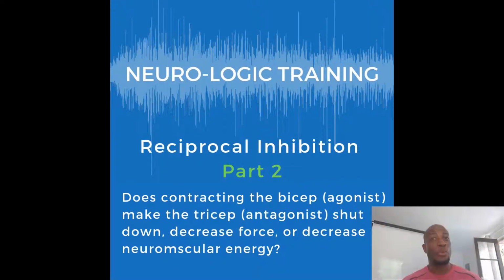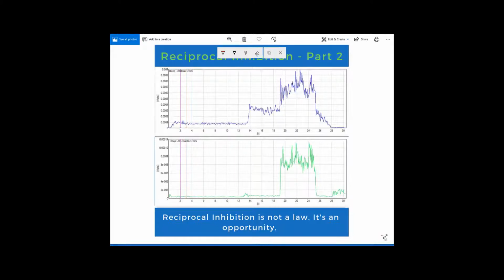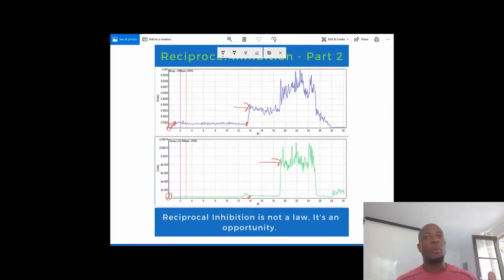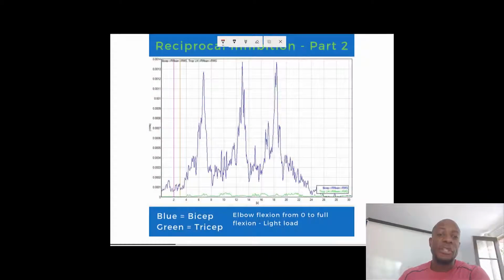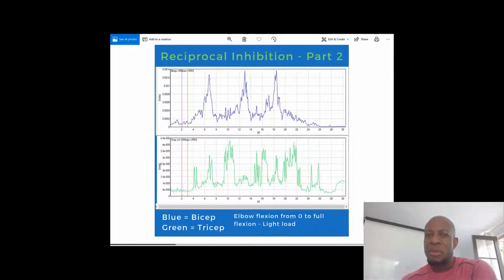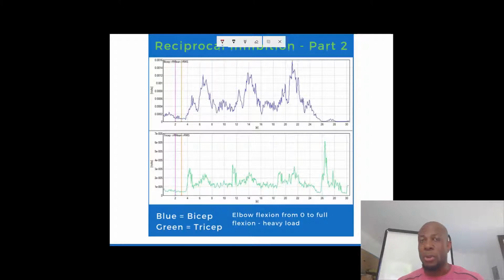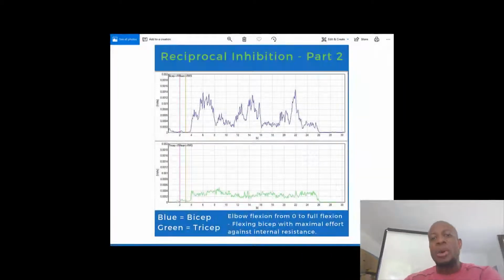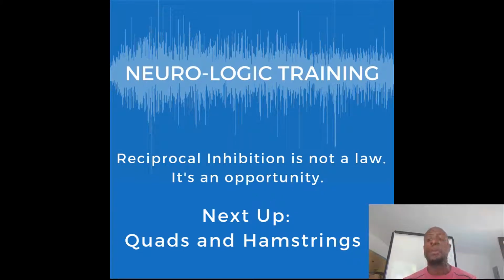Clarifying Reciprocal Inhibition - Part 2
A continuation of the exploration of reciprocal inhibition.